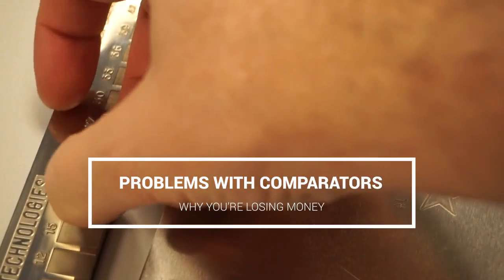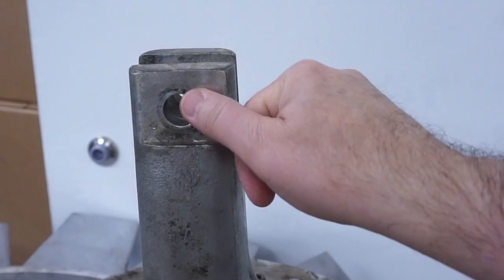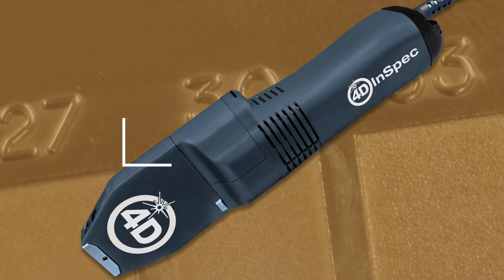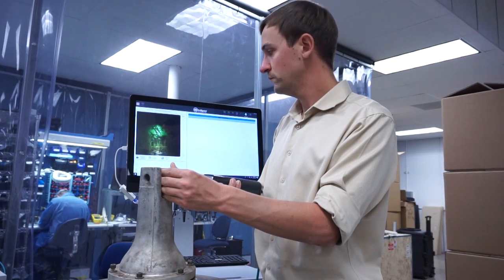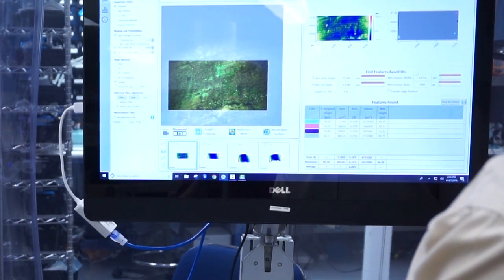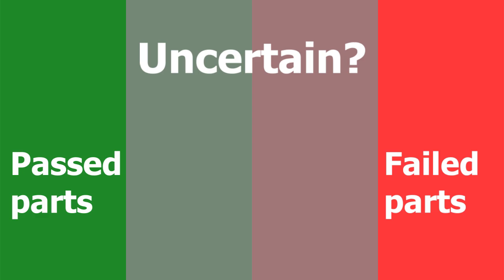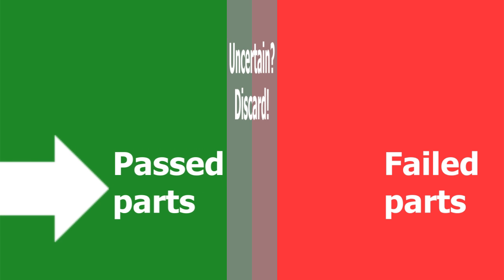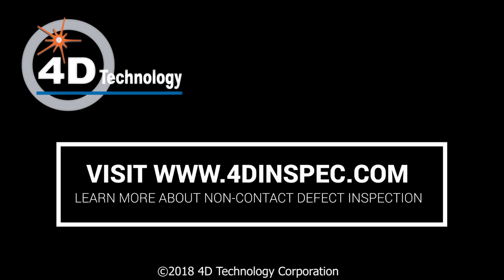Visual-tactile inspection is costing your machine shop money--Problems with comparators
Machine and rework/remanufacturing centers that assess defects using visual or tactile comparators are at risk of discarding usable parts because those methods are approximate, non-repeatable and not quantitative.

This video explains why quantitative defect inspection can increase yield and revenue. But without a viable, fast method of performing the measurement, costs have been too high, until now.

4D InSpec is a very different handheld--yet highly precise--means of more reliably qualifying parts and defects. It measures using non-contact optical technology, producing 3D measurements.

You can precisely qualify whether a part is in or out of spec. Measure surface defects like protrusions, pits, scratches, wear, fretting, nicks, dents and radius of curvature in about a second.

This provides a large advantage to aviation, automotive and other high precision, high value parts inspection applications.